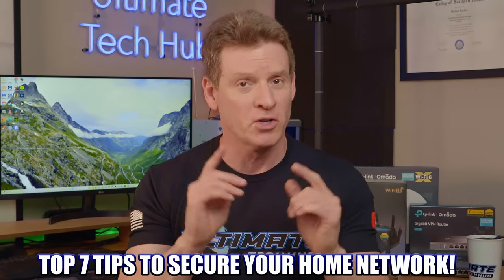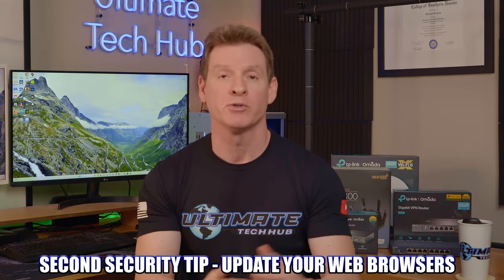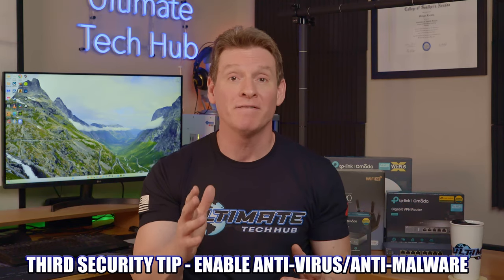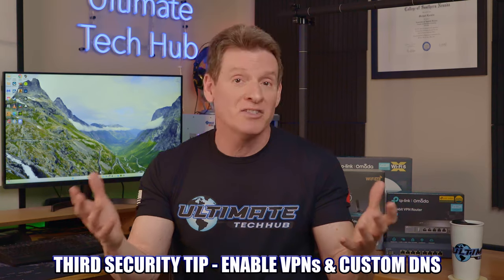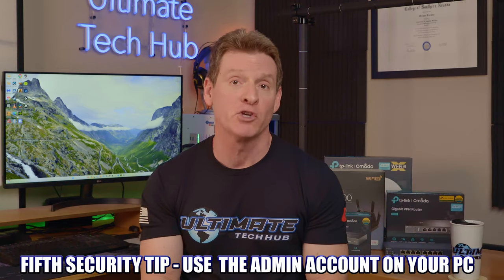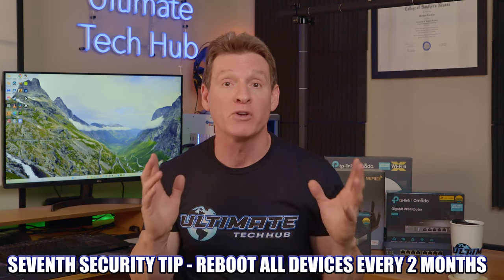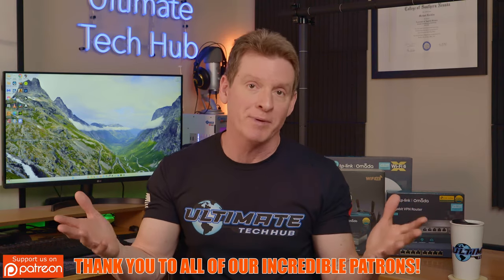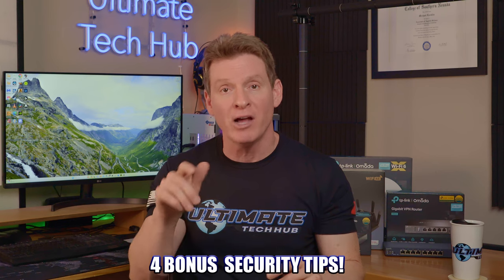7 EASY HOME NETWORK SECURITY TIPS!!!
This is The Easy Home Networking Security Guide 2024. We will provide 7 SIMPLE Home Networking Security Tips to implement in your Home Network. We also have 4 BONUS Tips at the end of the video so make sure to watch all the way through. Peace. 😉

FLASH SALE!!! BEST DEALS THIS MONTH!

0:00:00 7 Easy Home Networking Security Tips
0:00:16 1st Home Network Security Tip
0:00:37 2nd Home Network Security Tip
0:01:10 3rd Home Network Security Tip
0:02:00 4th Home Network Security Tip
0:02:30 5th Home Network Security Tip
0:03:03 6th Home Network Security Tip
0:03:30 7th Home Network Security Tip
0:04:17 4 Bonus Home Networking Security Tips